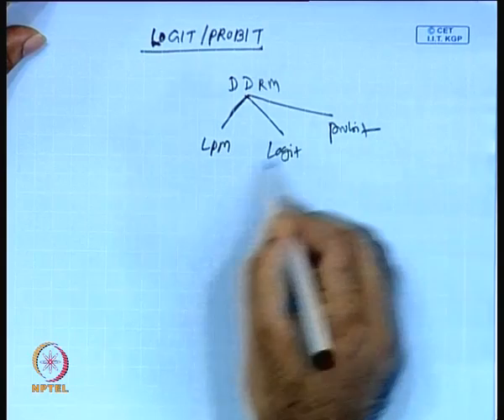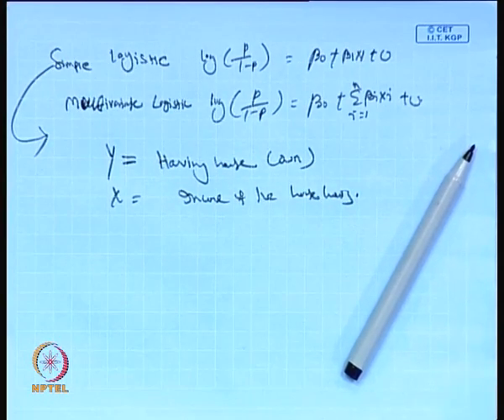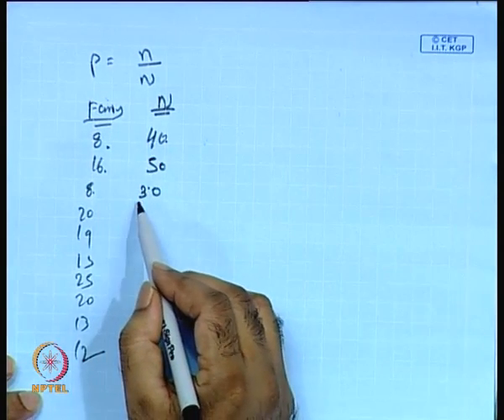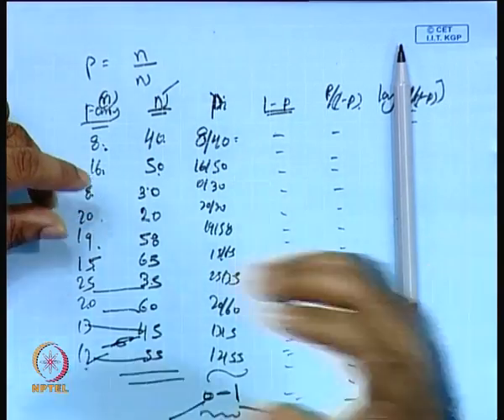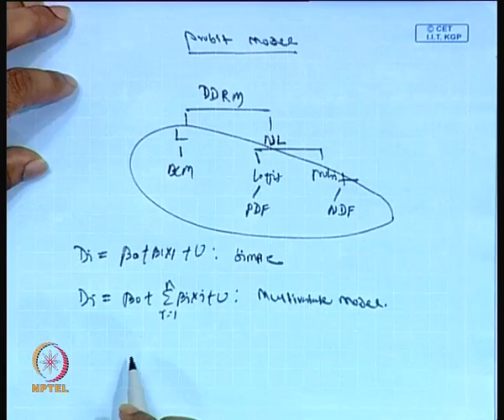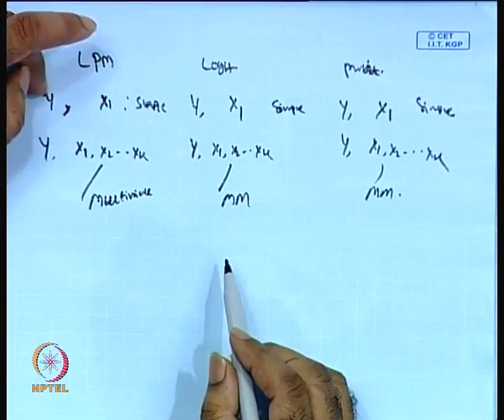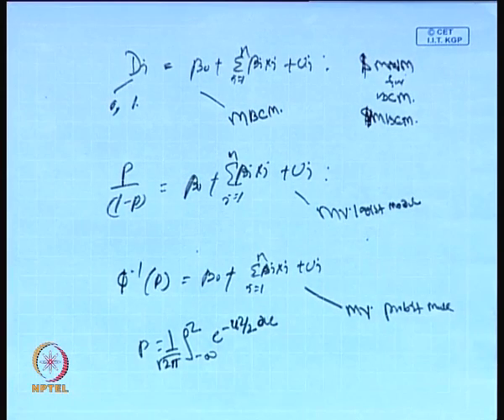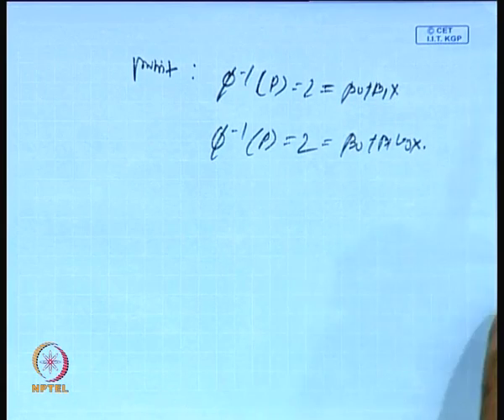Mod-01 Lec-29 LOGIT and PROBIT Model (Contd.)